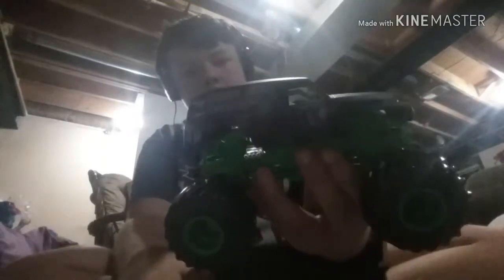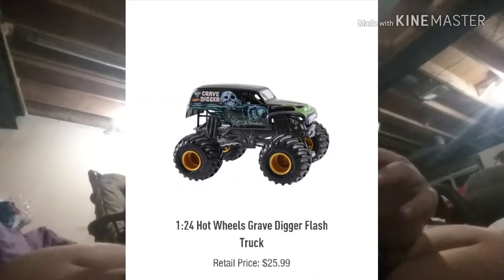HWMJ Grave Digger (Grandma) 1:24 Review